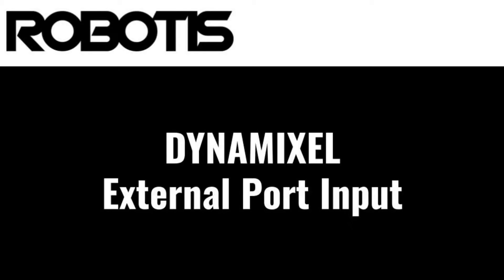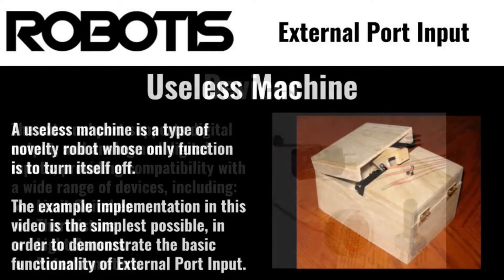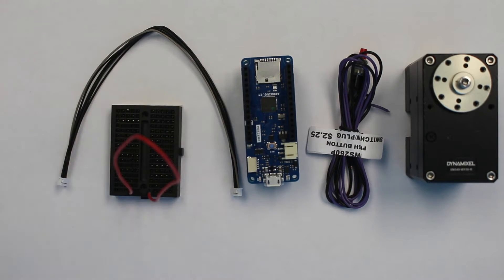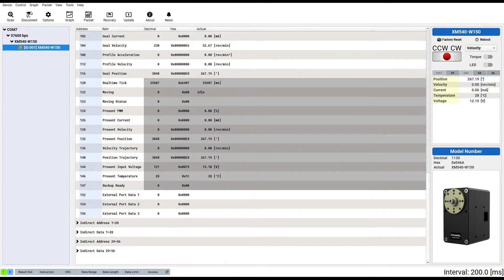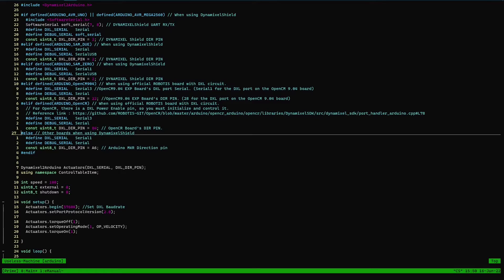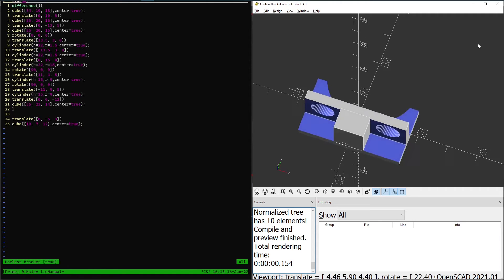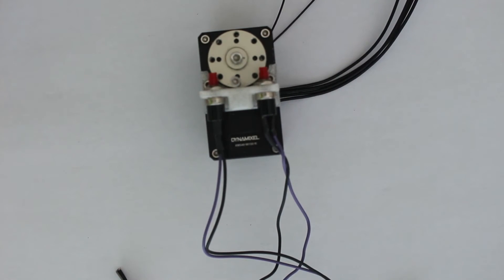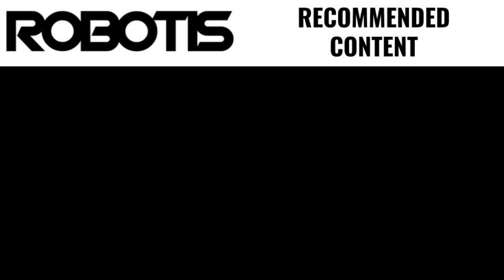DYNAMIXEL External Port Input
The external port input on DYNAMIXEL Smart Servos offers users the ability to integrate a variety of additional devices into their DYNAMIXEL systems without requiring any additional integration components. This tutorial shows how to create a simple implementation of the External Input feature, as well as some ideas for other uses for this capability!

Timestamps:
00:00 Introduction
00:48 Bill of Materials
01:20 External Input Basics
02:09 Arduino Program
02:49 3D Printed Component
03:14 Testing
03:39 Project Ideas
03:50 Outro